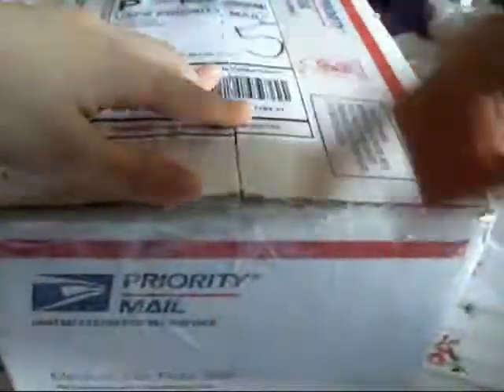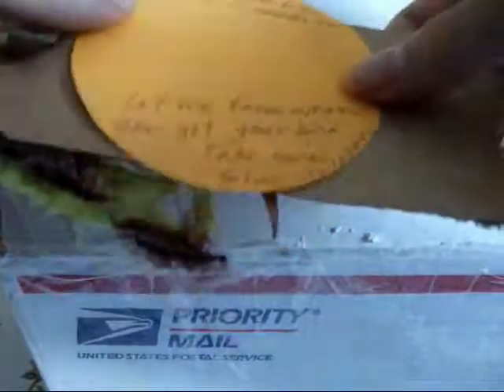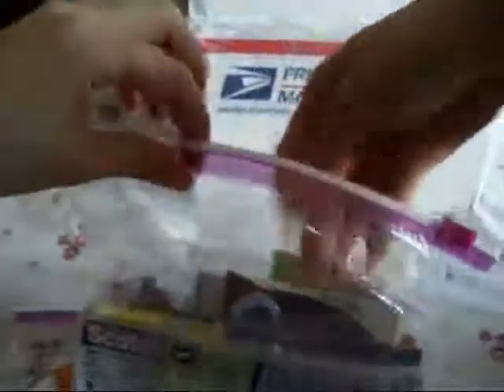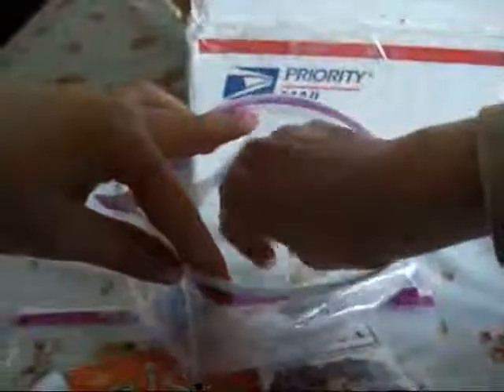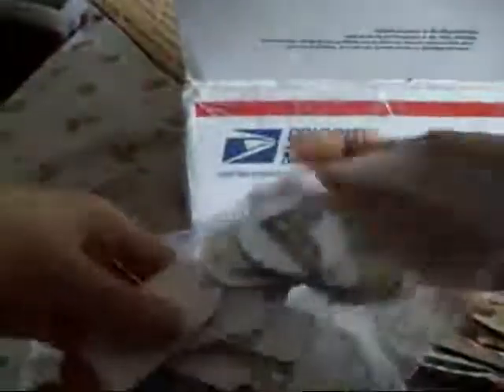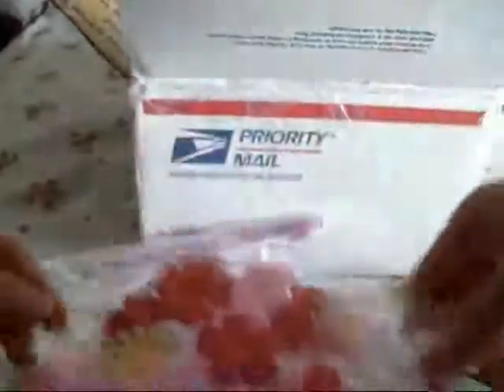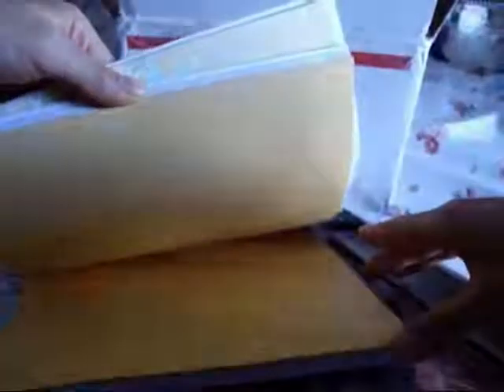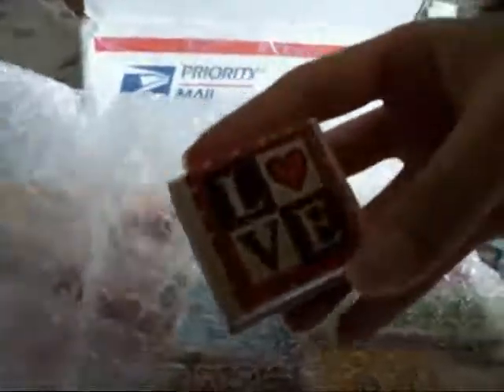First RAK from Sil2289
Thanks so much Silvia for you support! People like you just make this world brighter happier place.
XOXO
Joanne Li
Be back soon. schools almost over!